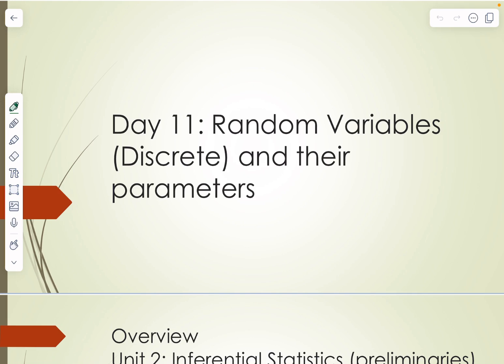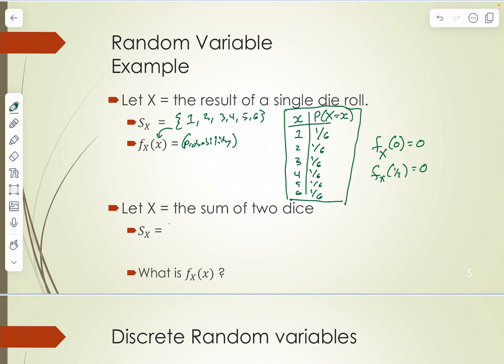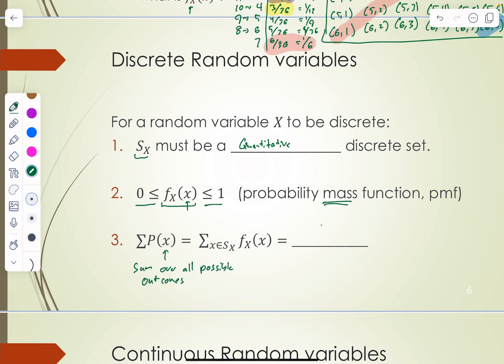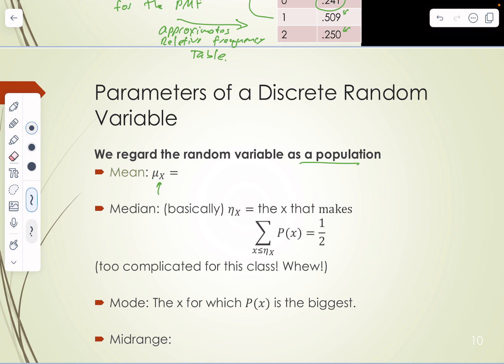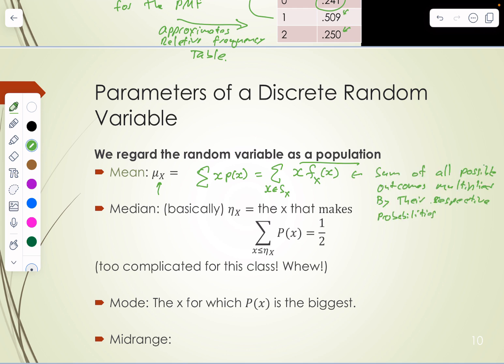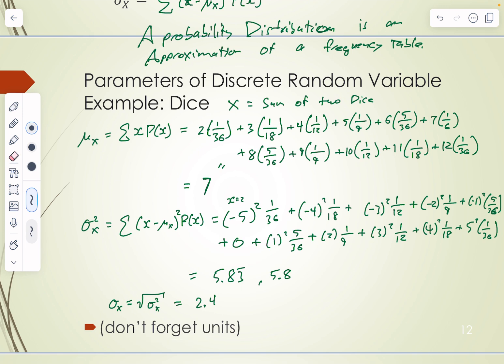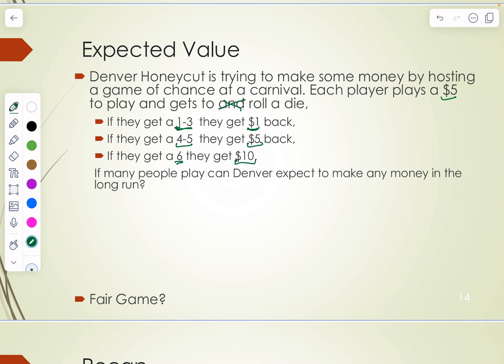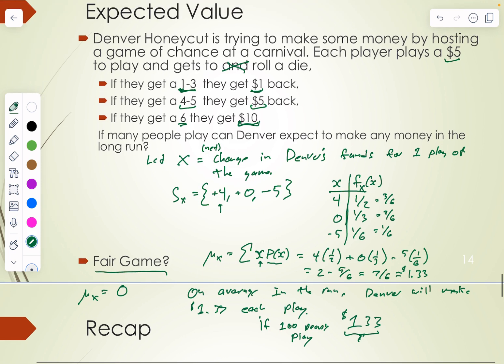Day 11 (Sec 4.1 -4.2)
This is a video about Day 11 (Sec 4.1 -4.2)

0:00 Day 11 (Sec 4.1 -4.2)
0:24 Overview of Inferential Statistics
1:45 Goals for the Lesson
2:12 Defining Random Variables and Probability Distributions
3:41 Example: Single Die Roll
5:11 Example: Sum of Two Dice Rolls
7:40 Discrete Random Variables
8:38 Continuous Random Variables
10:04 Example: Flipping Two Coins
12:20 Theoretical vs. Empirical Probability
16:06 Parameters of Random Variables
27:16 Example: Carnival Game
33:41 Recap and Conclusion